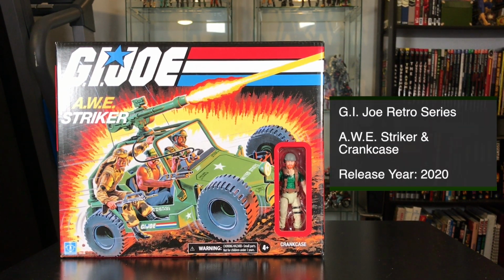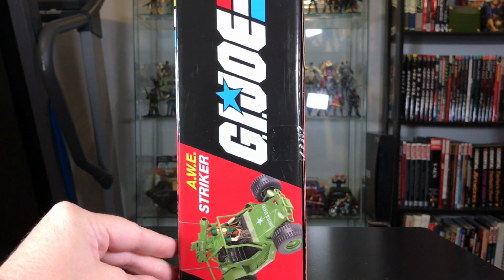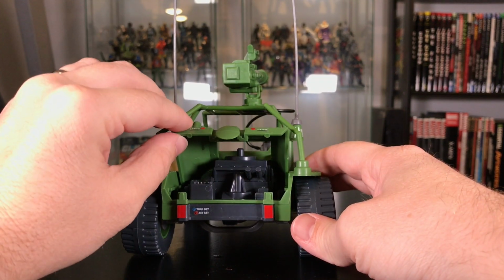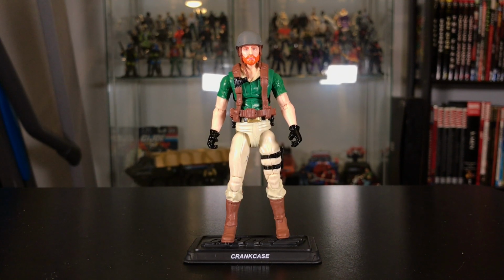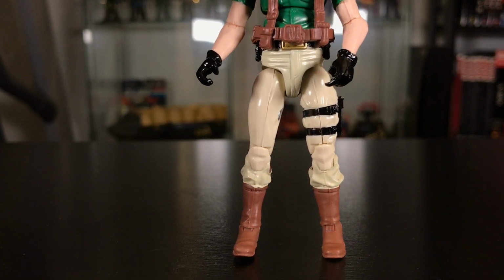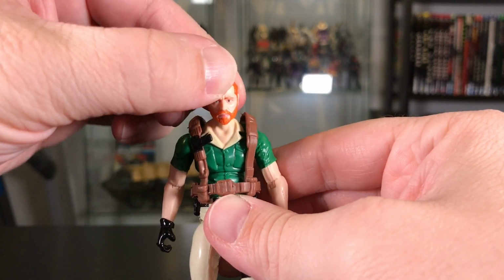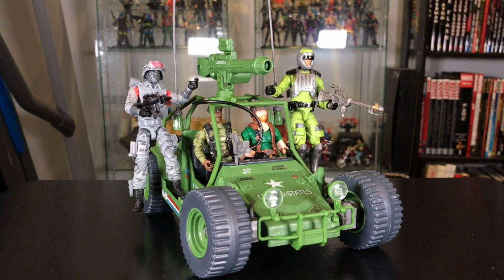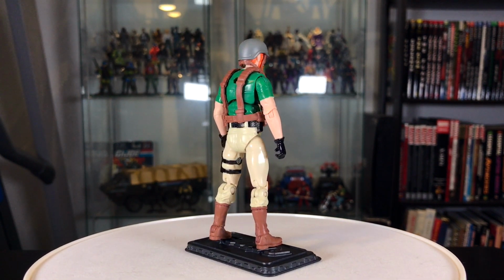A.W.E Striker & Crankcase (2020) | G.I. Joe Retro Series Review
Taking a look at the G.I. Joe Retro Series A.W.E. Striker & Crankcase from Hasbro. Let me know what you think about this vehicle and figure in the comments! 👇